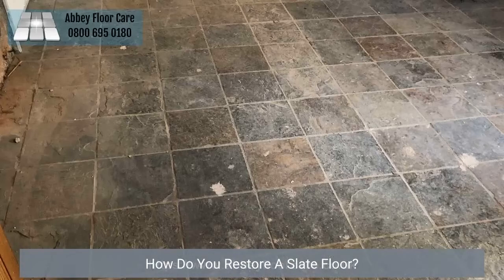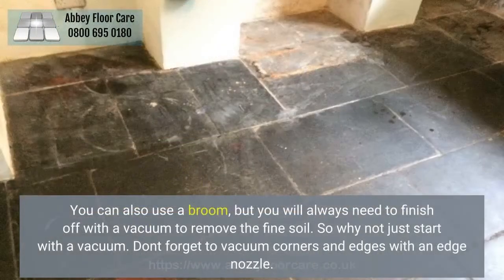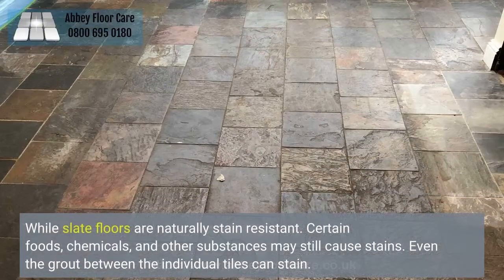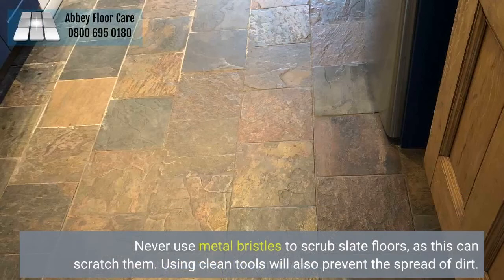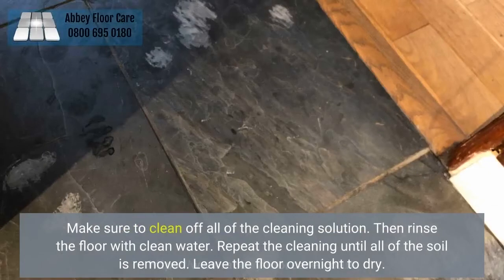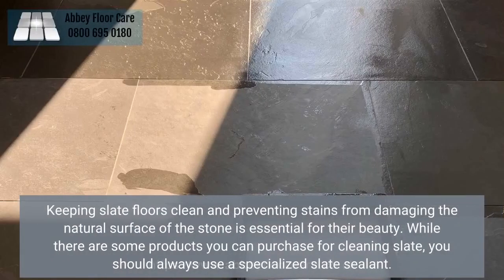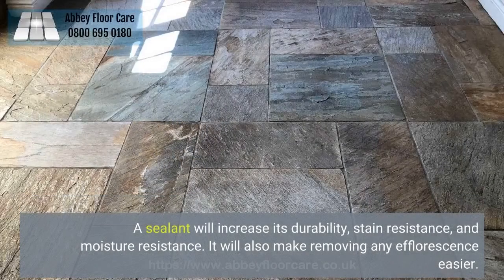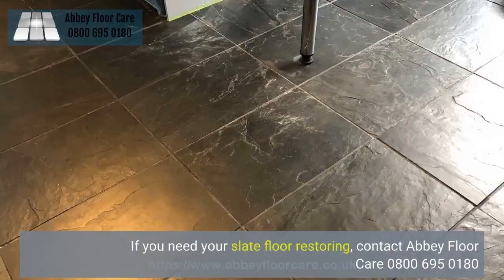How Do You Restore A Slate Floor - Abbey Floor Care - 0800 695 0180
How do you restore a slate floor?

You will need to clean the tiles before you begin restoring a slate flooring. To remove any dirt or dust from the surface, a vacuum is important. Although you can use a broom to get rid of surface dust and debris, you'll always need a vacuum to clean up the fine soil. Why not start with a vacuum? Use an edge nozzle to clean corners and edges.

Although slate floors are stain-resistant, some foods, chemicals and other substances can still cause staining. Even grout between individual tiles can stain. For stubborn stains, use an alkaline cleaner. Before applying cleaners to floors, make sure you test them on a hidden area. To get the cleaner into the grout and natural crevices of the slate, you may need to use a scrub brush. You should never scrub slate floors with metal bristles. This can scratch them. Clean tools are also important to prevent dirt from spreading.

Clean up all cleaning solutions. Next, rinse the floor with water. Repeat the process until all soil is gone. Allow the floor to dry overnight. While the floor is drying, be careful not to spill any liquids on it. To bring out the slate's natural colors, you can apply a color-enhancing sealer or slate oil.

It is important to maintain slate floors' beauty by keeping stains out and keeping them clean. There are many products that can be used to clean slate floors, but you must use a slate sealant. Sealants will improve the slate's durability, stain resistance and moisture resistance. Sealants will make it easier to remove any efflorescence. It's not cheap, but it is worth it to maintain your slate floor in top condition.

If you would like to find out even more about finding slate floor restoration near me, see our video.